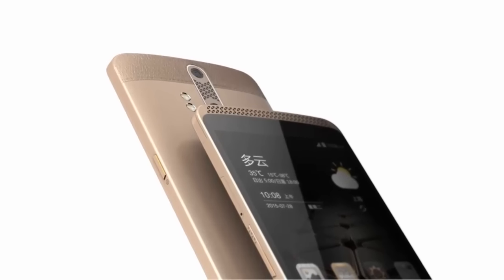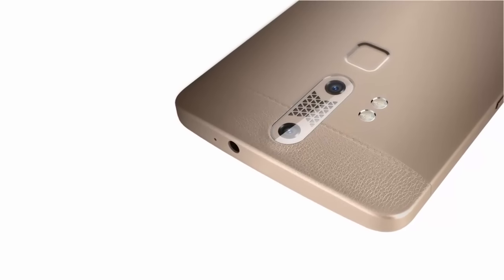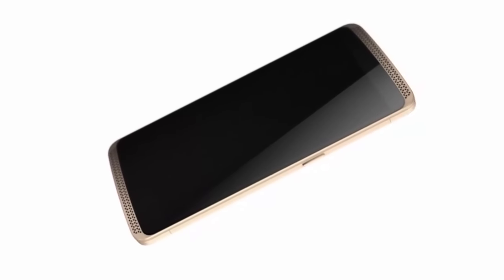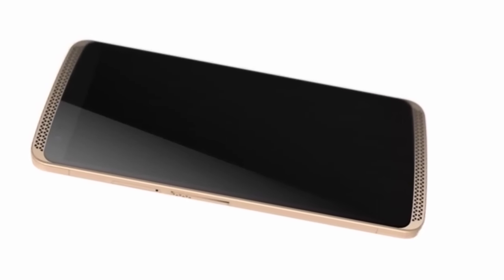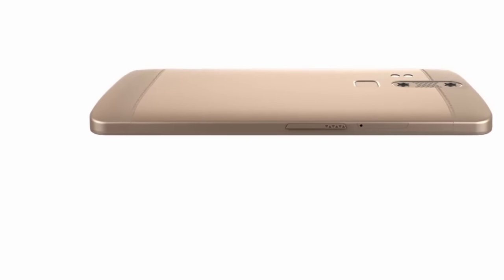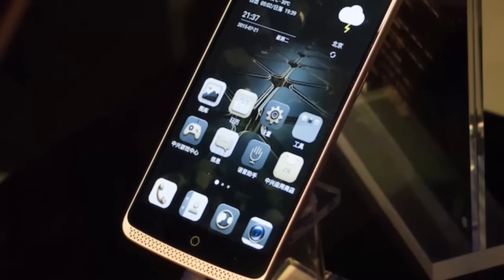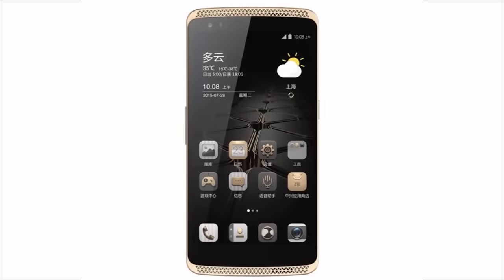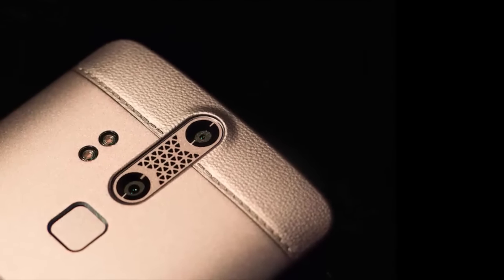ZTE Axon Lux New SmartPhone First Look 2015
ZTE Axon Lux  comes with 128 GB of expandable internal memory, 4 GB of RAM, and ZTE Axon Lux features a 5.5-inch Quad HD screen. The regular ZTE Axon for China offers 32 GB of storage space, 3 GB of RAM, and ZTE Axon Features a 5.5-inch 1080p display..The price of the ZTE Axon Lux will be around 650 US $. Specs of Both  ZTE Axon Lux and ZTE Axon are powered by octa-core Snapdragon 810 processors, run Android Lollipop, and feature dual (13 MP + 2 MP) rear cameras, as well as 8 MP front-facing cameras.